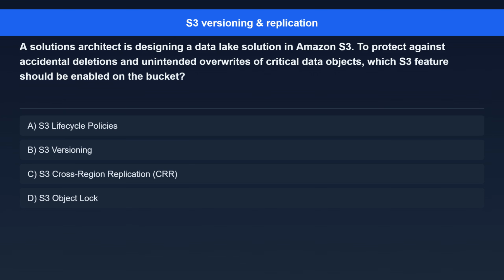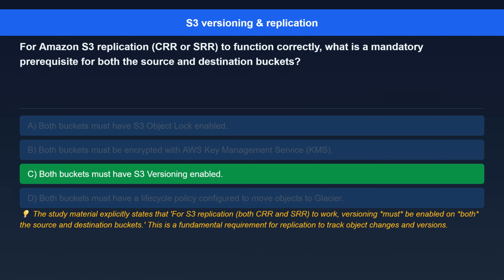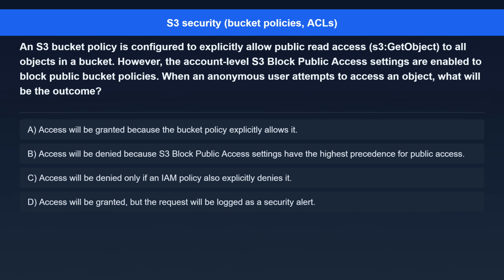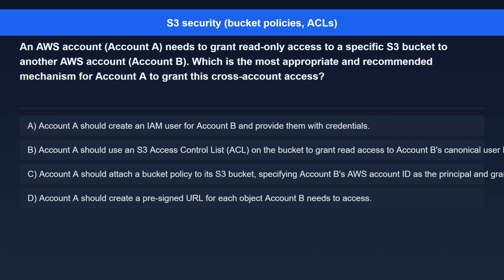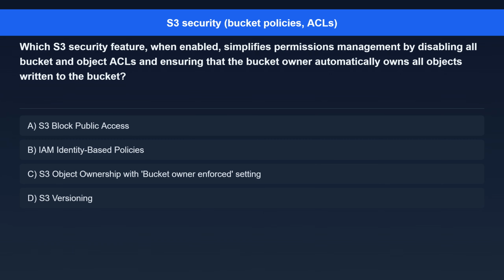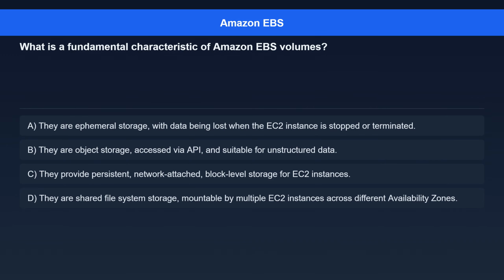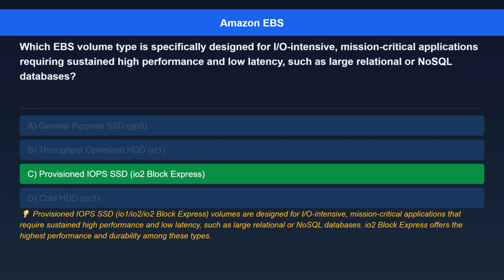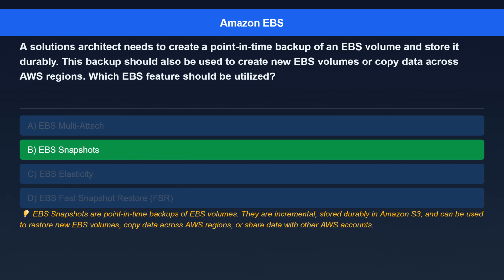AWS-SAA‑C03 Part 7: S3 versioning, replication, security, bucket policies, ACLs & EBS Exam Prep 2026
AWS-SAA‑C03 Part 7: S3 versioning, replication, security, bucket policies, ACLs & EBS | Solutions Architect Exam Prep (2026)

Amazon EBS

,Amazon ECS
,Amazon EKS
,AWS Fargate
,Amazon EBS
,EBS volume types (gp3, io2, etc.)
,EBS snapshots
,Amazon EFS
,AWS FSx
,Storage Gateway
,Snowball & Snowmobile